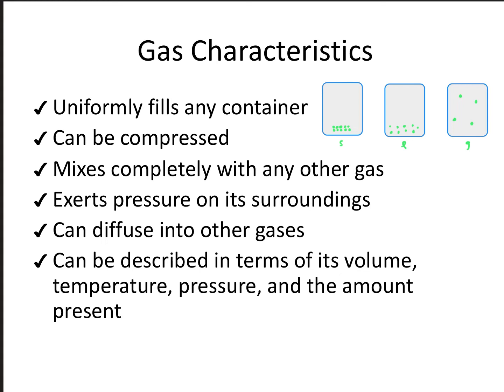Gases-KMT-Idealvs.Real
00:00 Slide 1
00:08 Slide 2
02:18 Slide 3
03:29 Slide 4